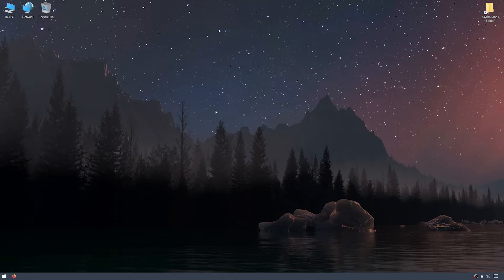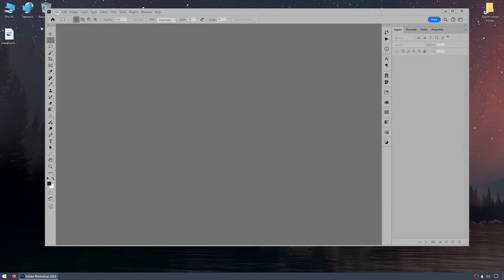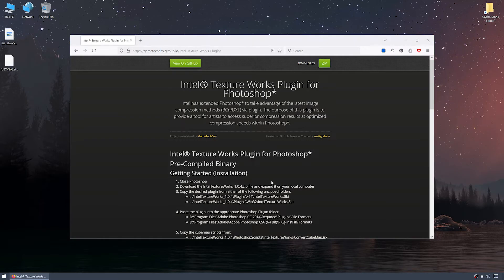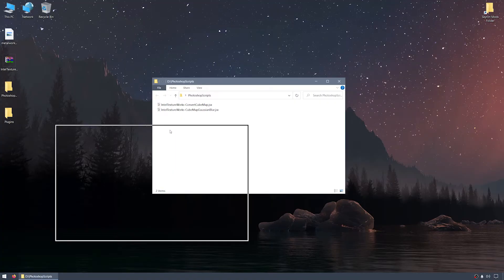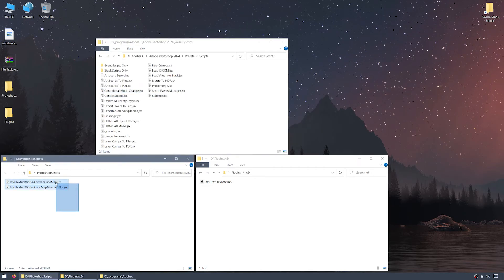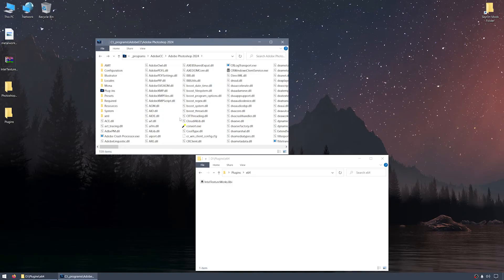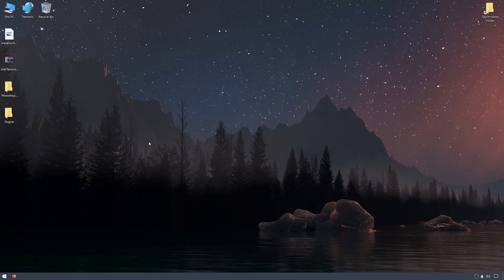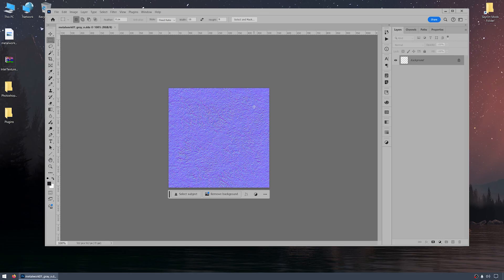How to Add DDS File Support to Photoshop CC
In this short video, I’ll demonstrate how I prefer to add DDS file support to the latest version of Photoshop CC, for creating, editing, and saving of image assets for game modding.

Local Photoshop Plugins Folder (As of 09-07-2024)
{photoshopInstallDir}\Plug-ins

Global Photoshop Plugins Folder (As of 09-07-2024)
C:\Program Files\Common Files\Adobe\Plug-Ins\CC

Photoshop CC Scripts Location (As of 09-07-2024)
{photoshopInstallDir}\Presets\Scripts